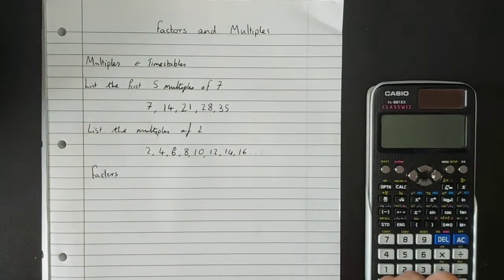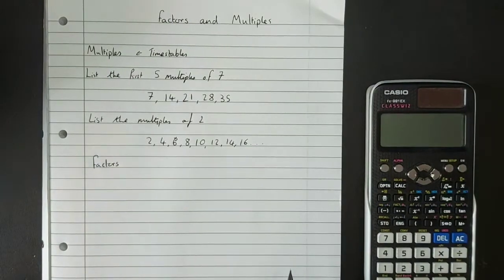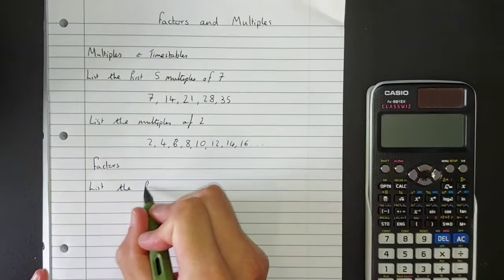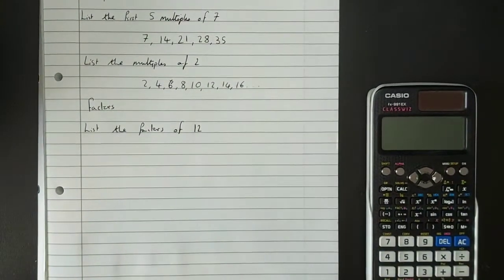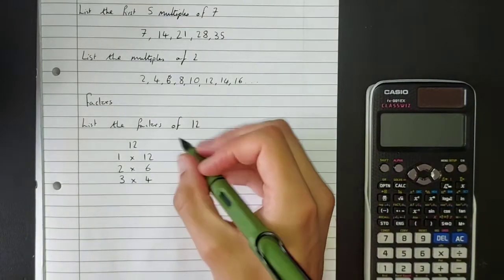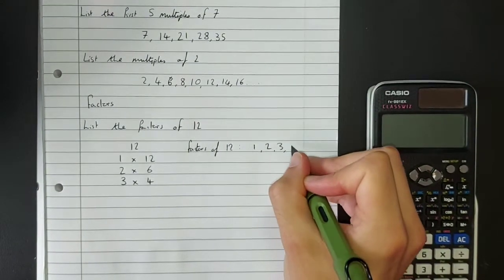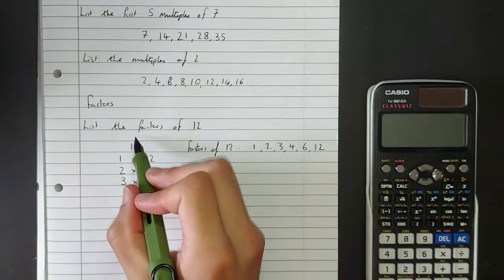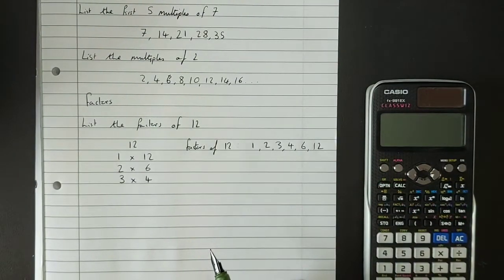Factors and Multiples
A video to help understanding of factors and Multiples.